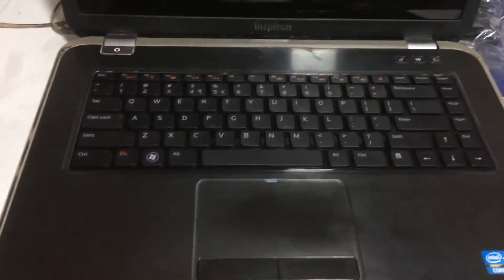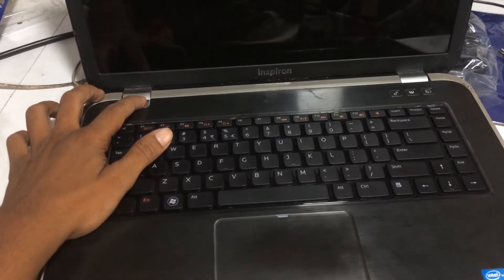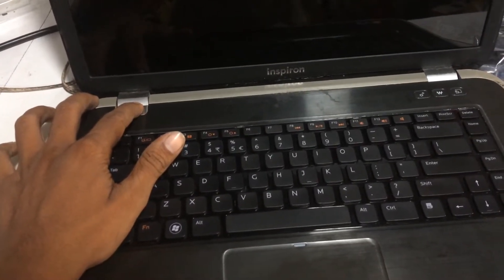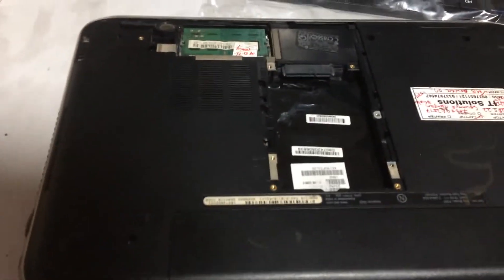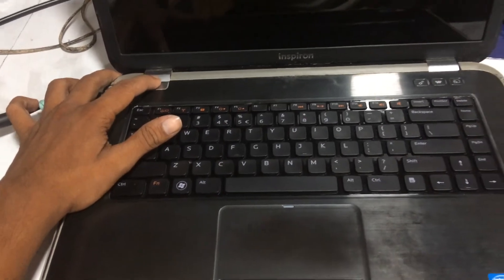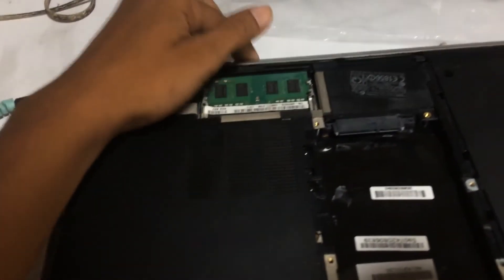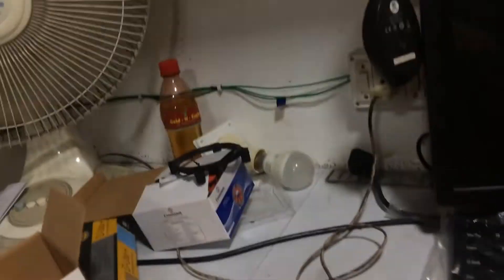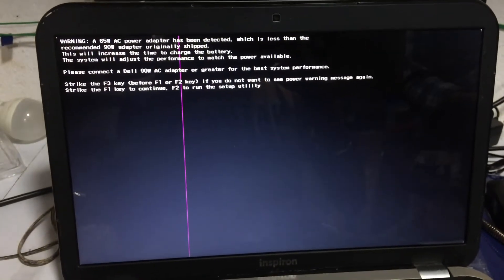Dell Inspirion 4 beeps on startup and no display: solved